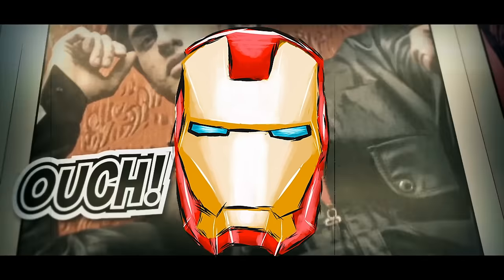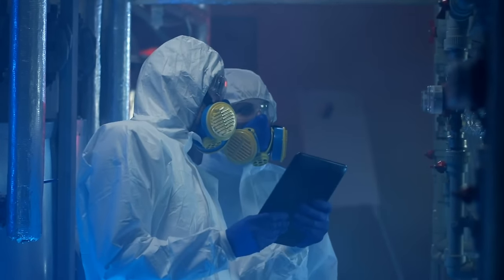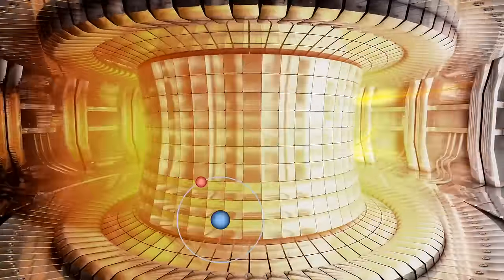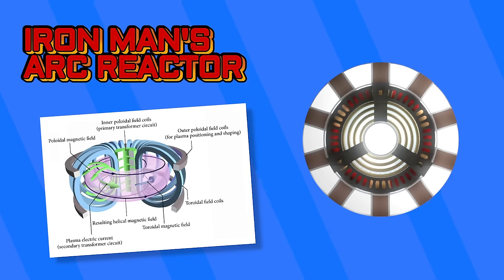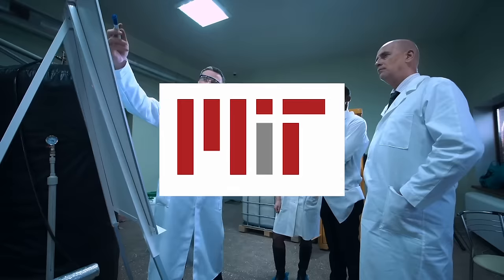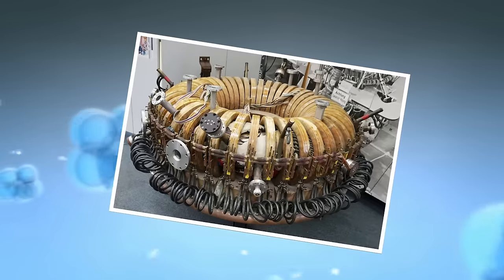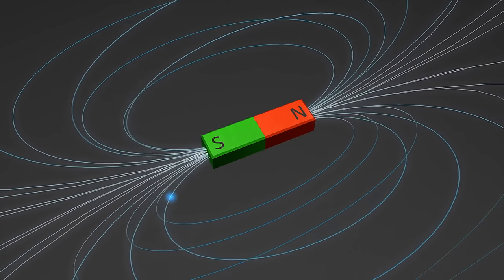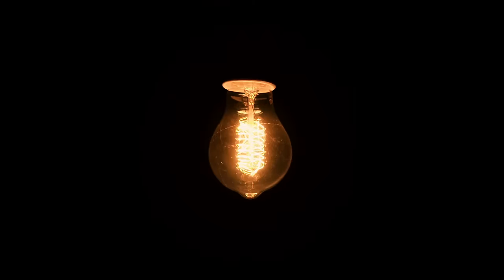How Does Iron Man's Arc Reactor Work?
Iron Man is perhaps the most prolific superhero engineer there is. Literally at the core of Tony Stark sits one of the most impressive engineering feats of the entire comic book and movie series: a reactor core. While it may not exist in reality (yet), let’s look at some of the engineering needed to make it happen.

Have cryptocurrency taxes to file?

Iron Man’s reactor is essentially a fusion reactor that harnesses energy by removing electrons from Hydrogen atoms. This removal of electrons creates an ion plasma which is the ultimate source of the energy. What makes the miniature reactor both so incredible as well as breathtaking is twofold. One: the energy source is in all practical senses, endless. Sustained fusion reactions of Hydrogen atoms on a small scale is enough to power a block of homes for their sustainable lifetime. Two: the technology is actually a possibility, and MIT believes that a real Iron Man reactor will be created before 2025.

Cavalry